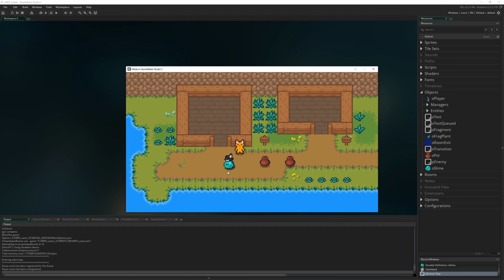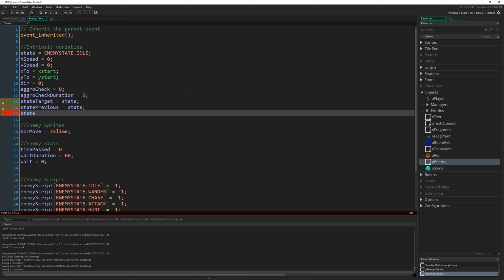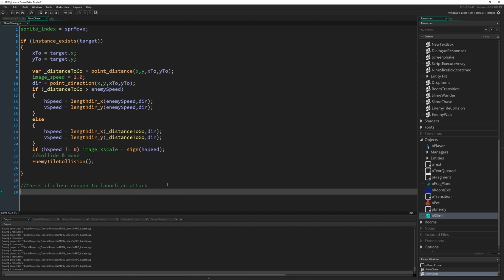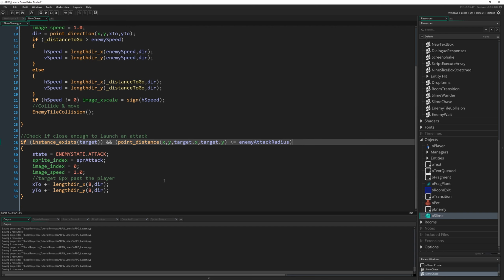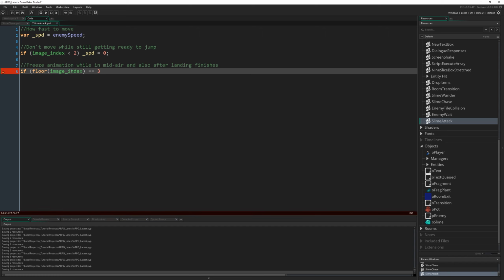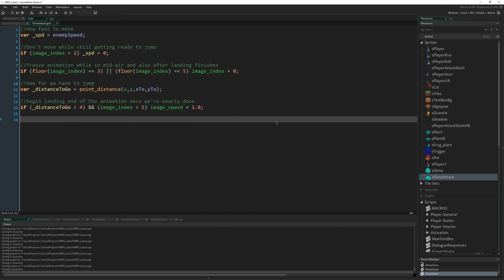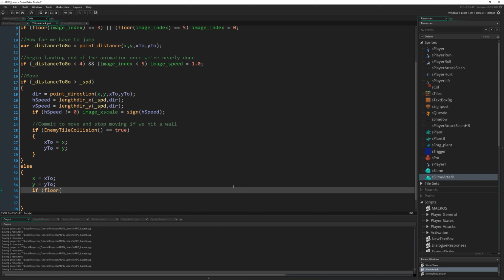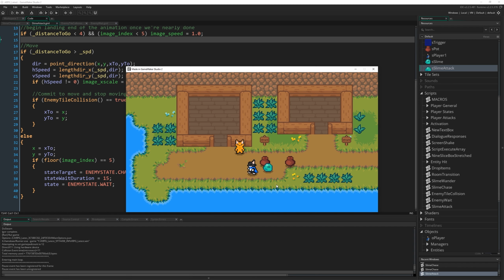GameMaker Studio 2: Action RPG Tutorial (Episode 26: Enemy Attack)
Learn to build a zelda like action RPG in GameMaker Studio 2, starting from nothing at all. Now firmly in the enemies "Chapter" of the series we continue progressively adding new features to our slime friend. Today we make him perform an adorable leaping attack!